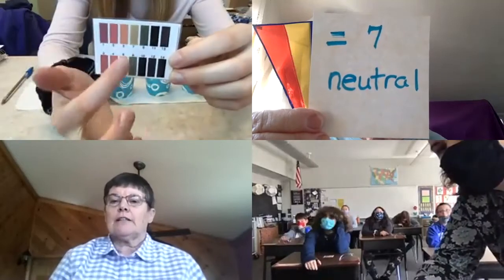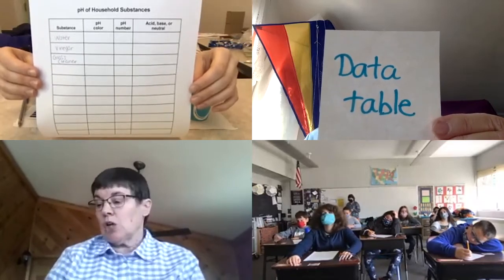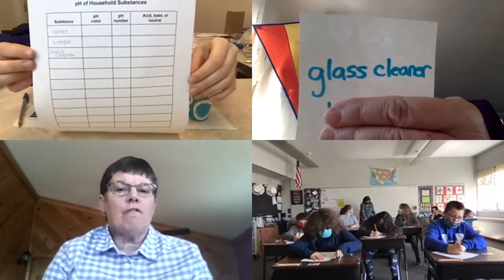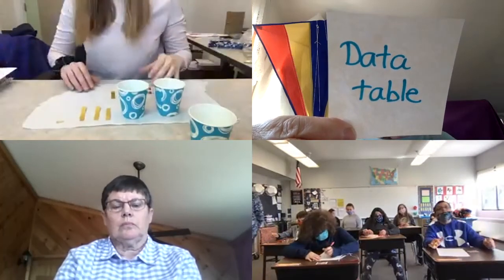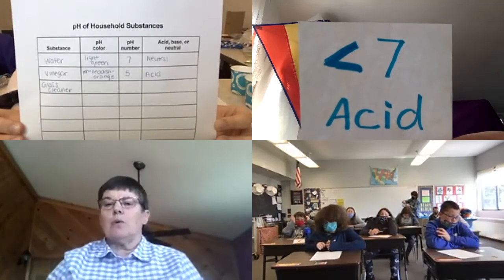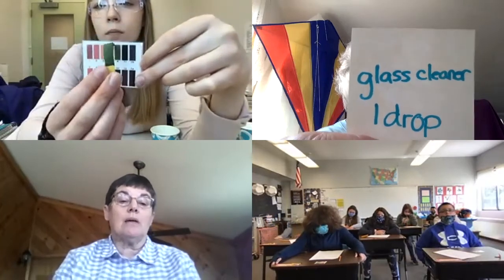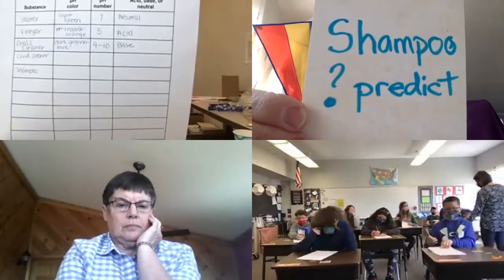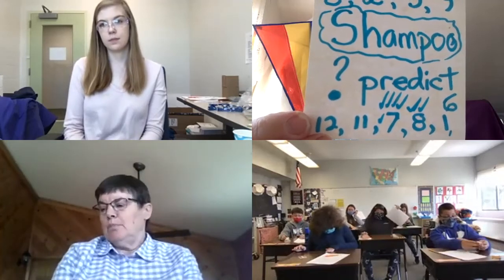pH of Household Substances Lesson